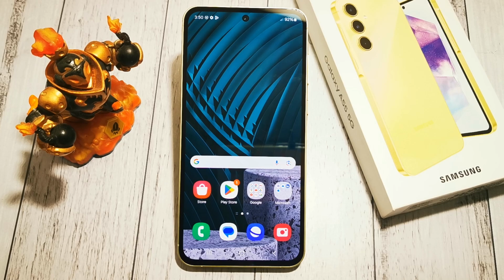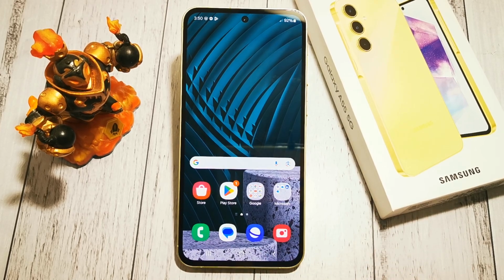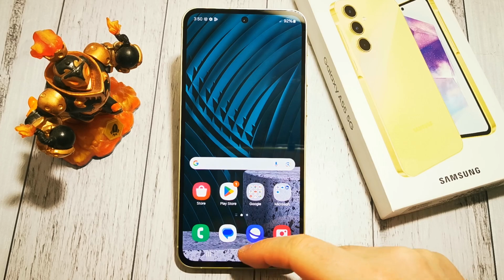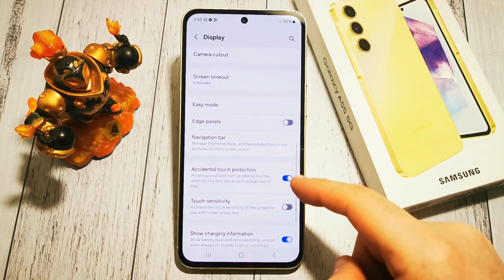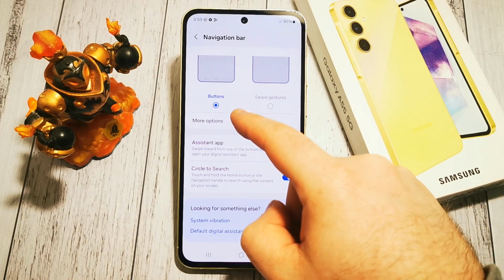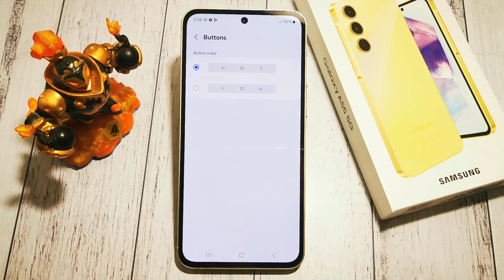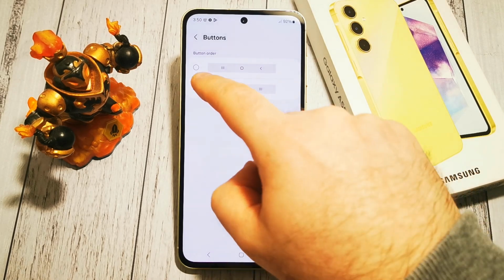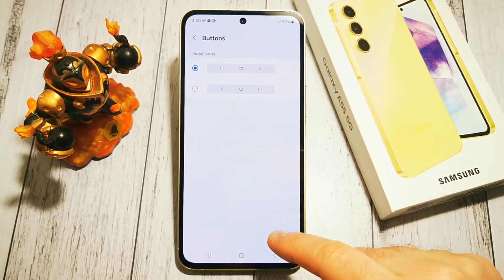SAMSUNG GALAXY A55: How to change navigation bar buttons order | Quick Guide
Title: 🔔 How to change navigation bar buttons order in Samsung Galaxy A55 🔔

Steps to change navigation bar buttons order in Samsung Galaxy A55:

Select more options menu
Choose prefered option.